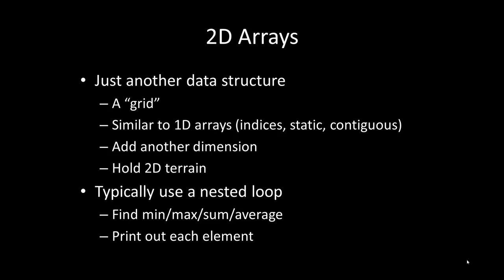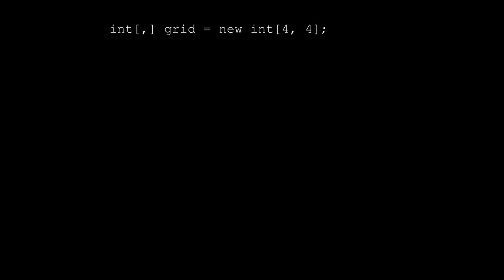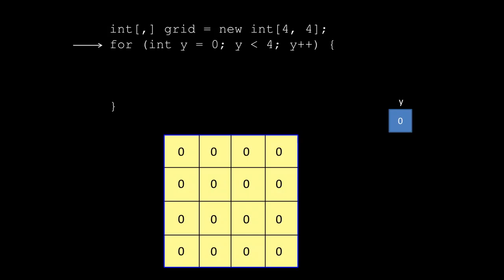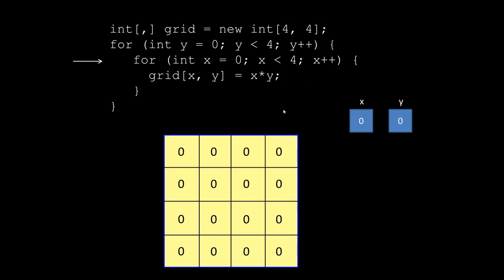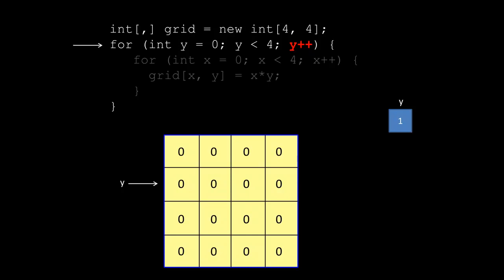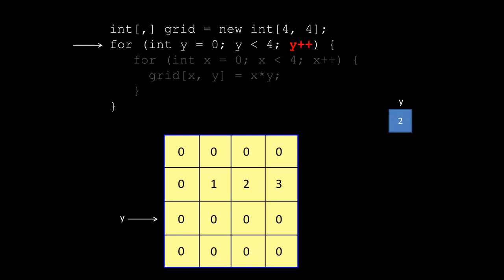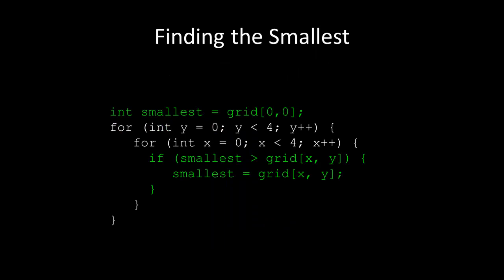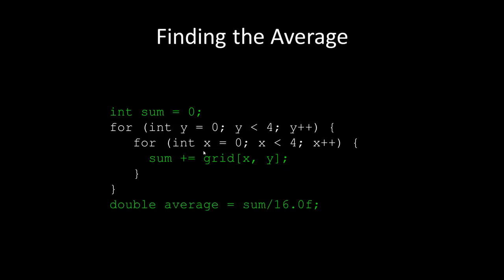Tutorial 10 - Introduction to 2D Arrays in C#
This tutorial gives an introduction on 2D arrays in C#, including how to declare and traverse them.